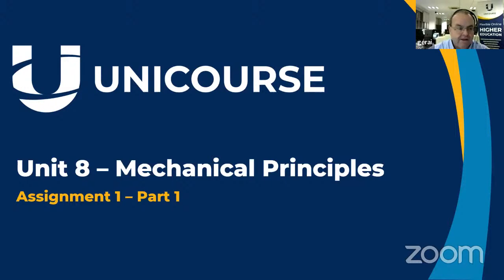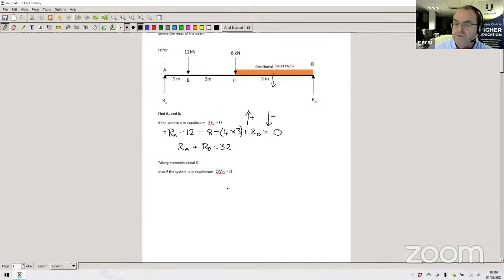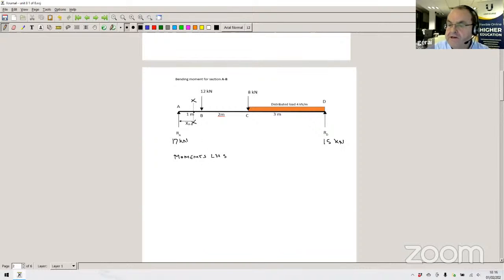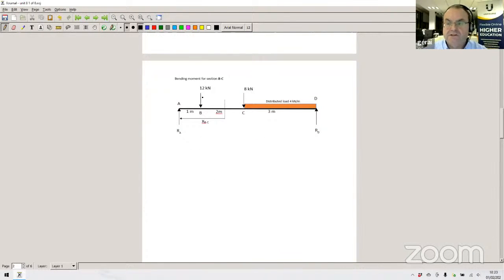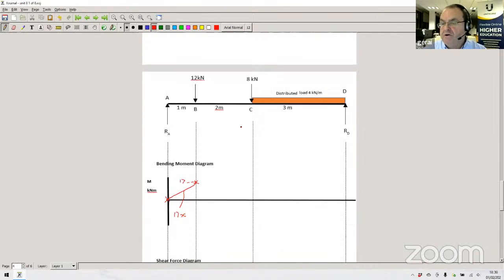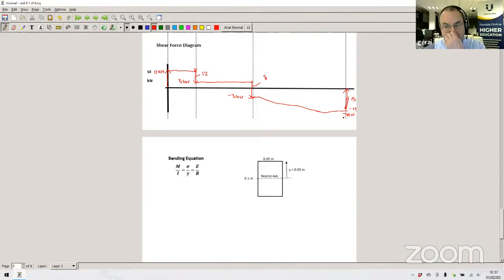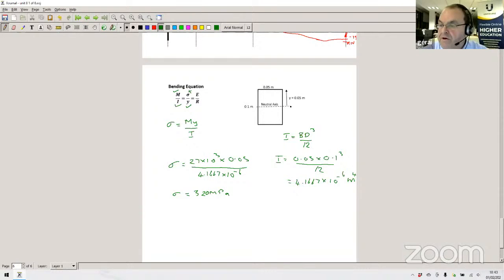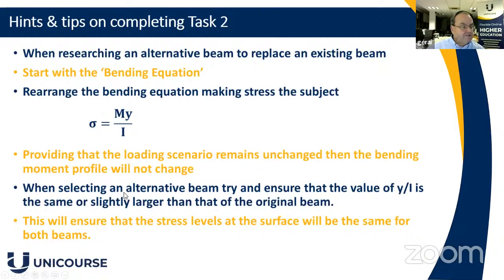Live Class (Unit 8 - Mechanical Principles Part 1) | UniCourse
This unit introduces students to the essential mechanical principles associated with engineering applications. Students will be able to explain the underlying principle requirements and limitations of mechanical systems.